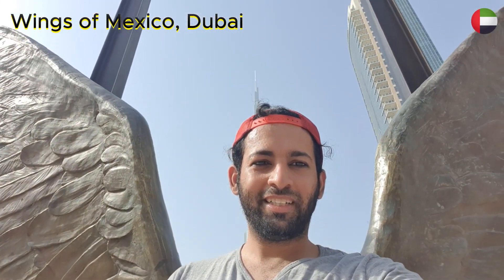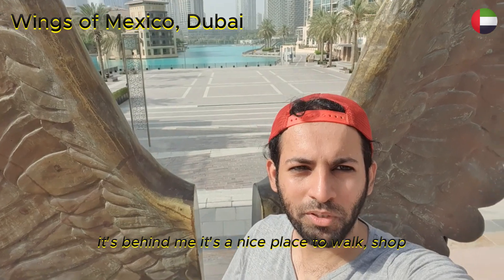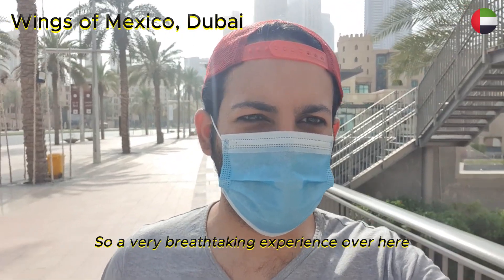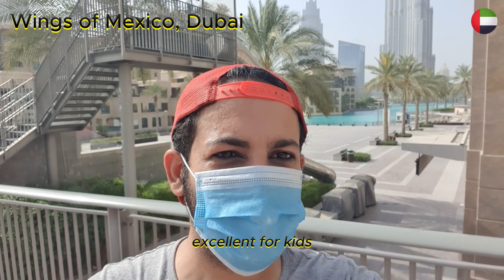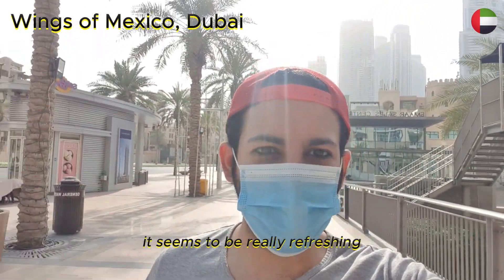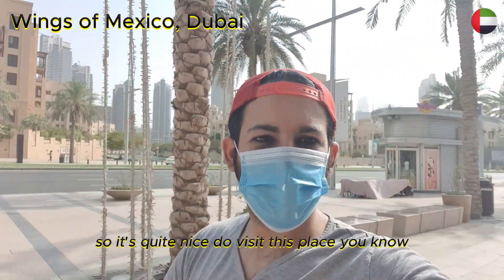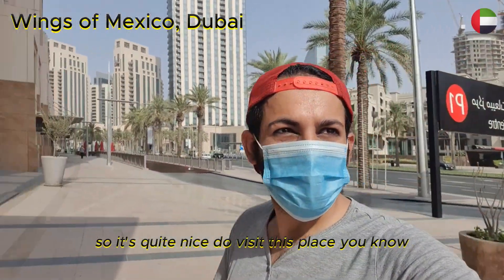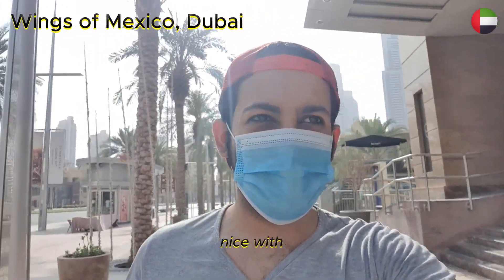Best Viral Spot in Dubai